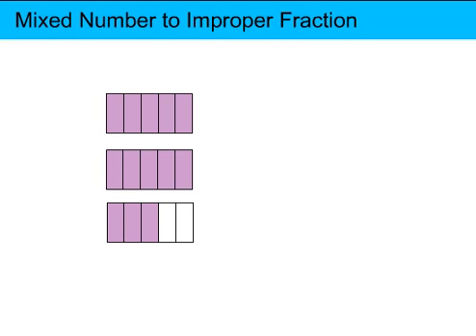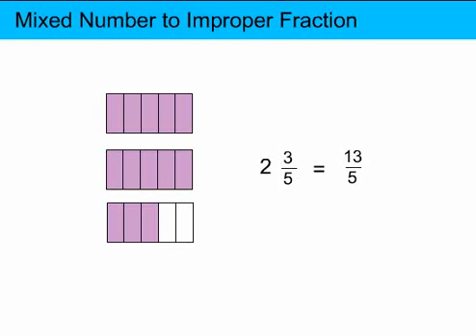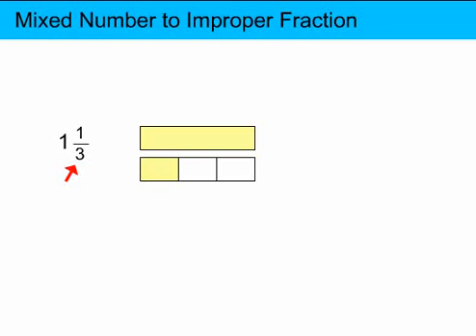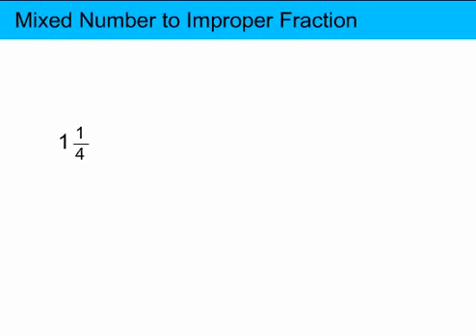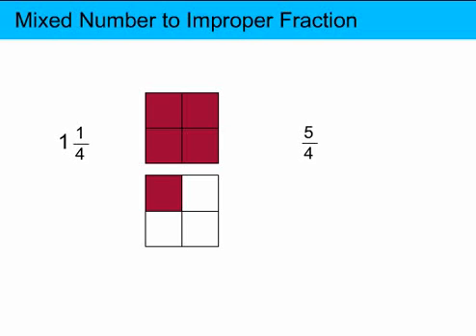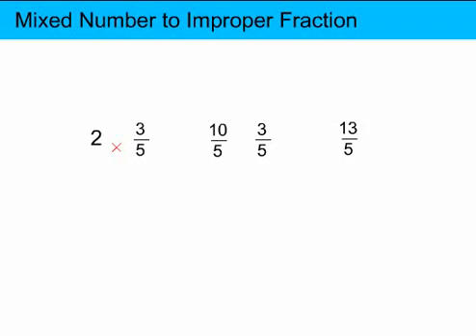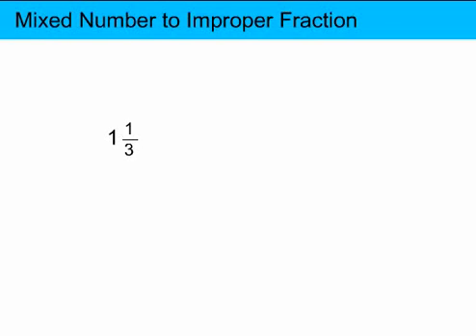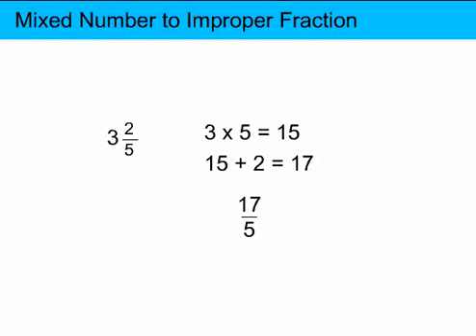WCLN - Mixed Number to Improper Fraction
Mixed Number to Improper Fraction